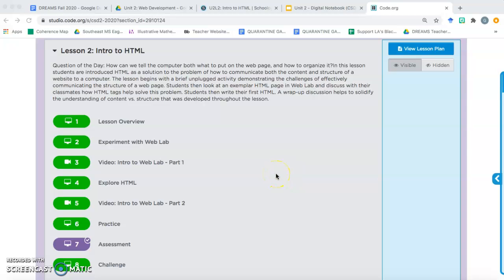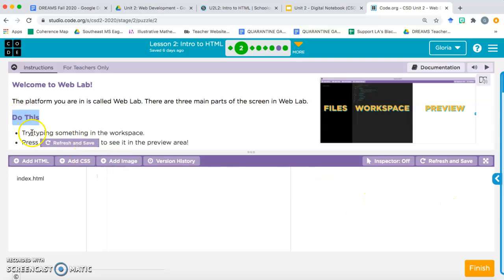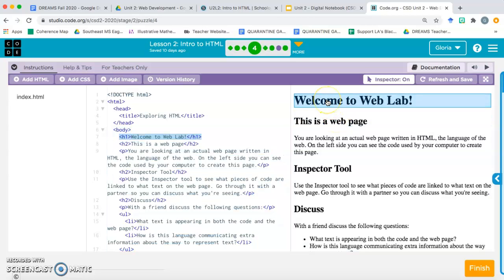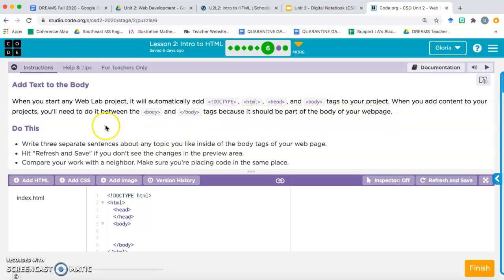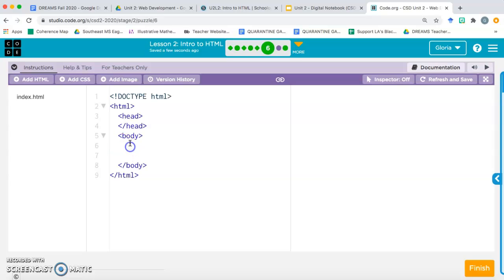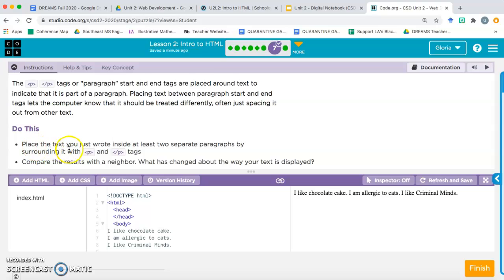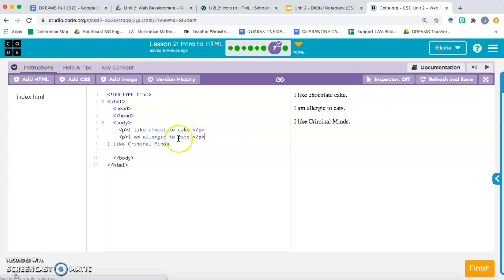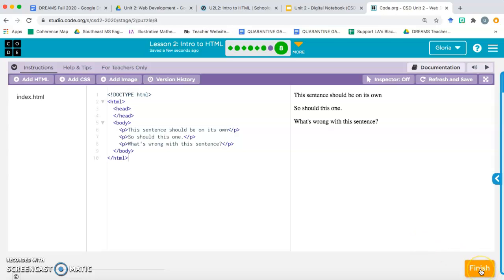Unit 2 Lesson 2: Intro to HTML (Bubbles 1-8)